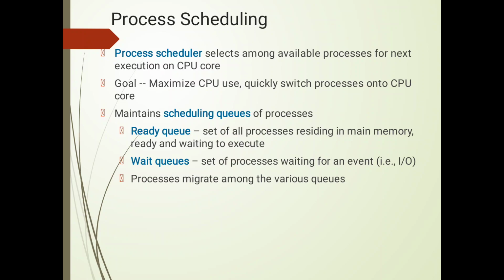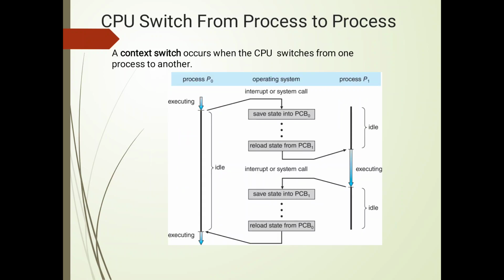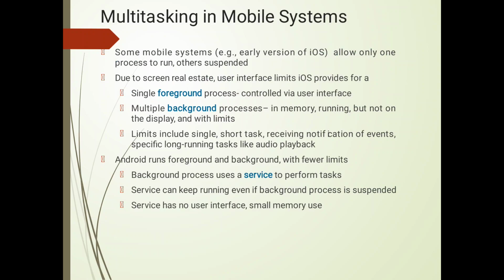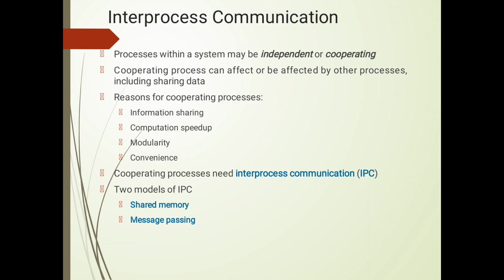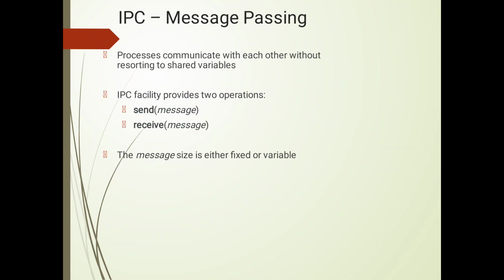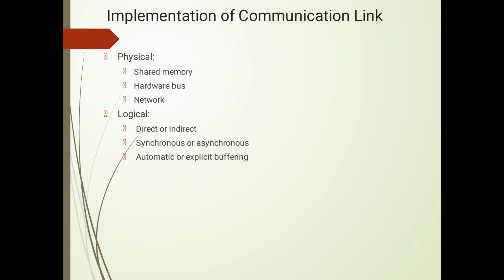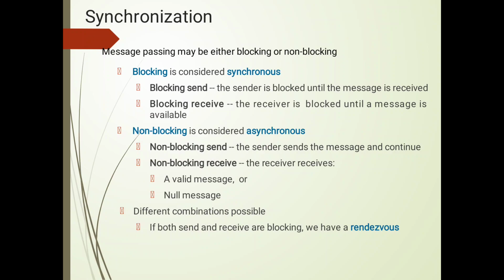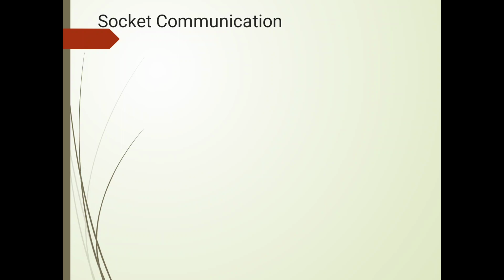Process scheduling in Operating System